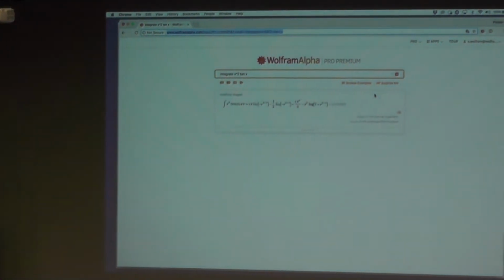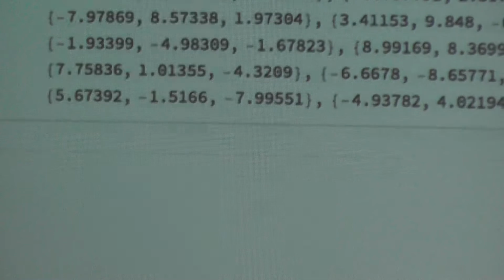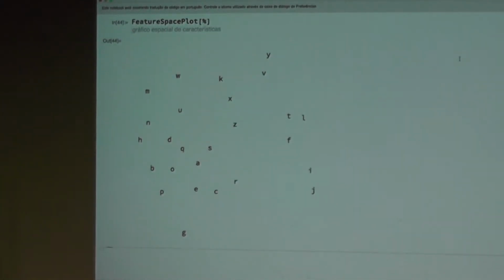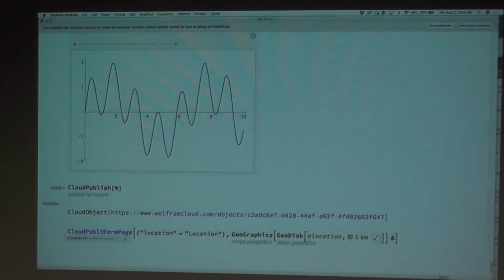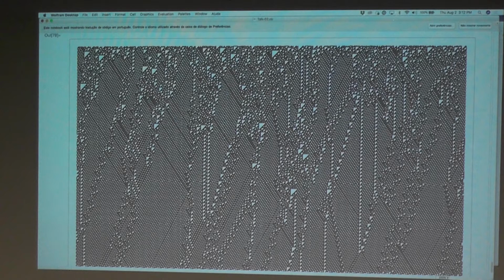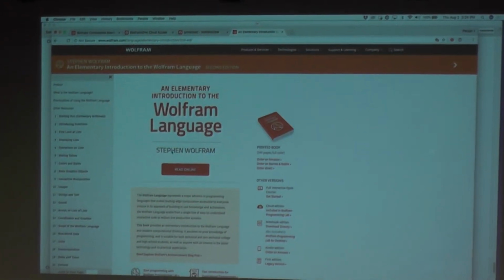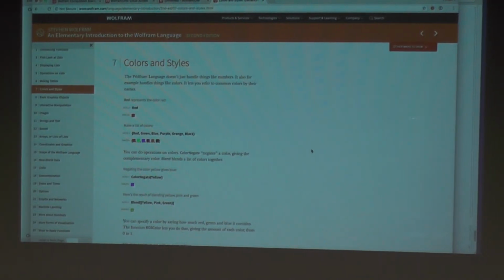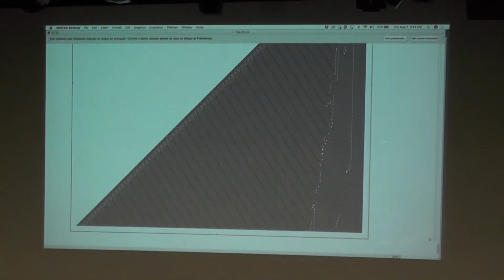Stephen Wolfram @ IF/UFRJ: Computational Intelligence and the Future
Computational Intelligence and the Future -- Stephen Wolfram's colloquium at Instituto de Física / Universidade Federal do Rio de Janeiro

Talk starts at: 1:56
Q&A starts at: 57:33

Stephen Wolfram is the founder & CEO of Wolfram Research; creator of Mathematica & Wolfram|Alpha and author of A New Kind of Science